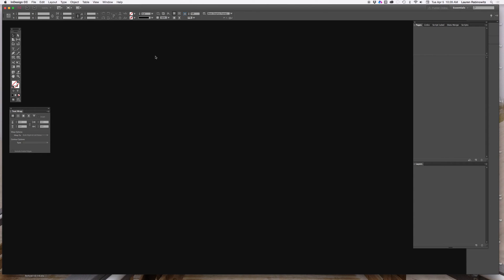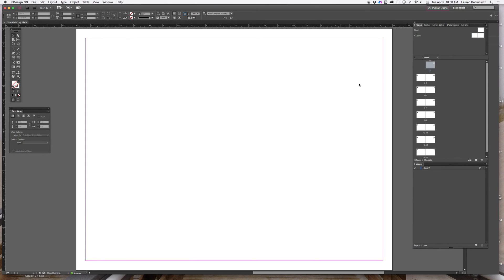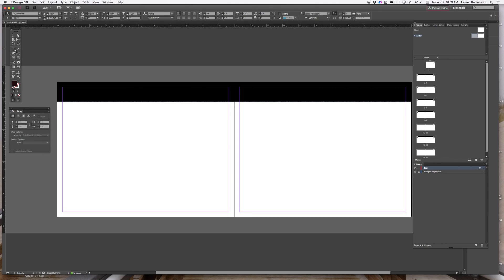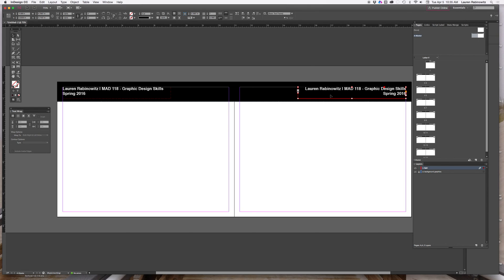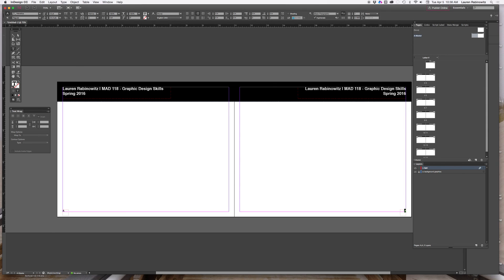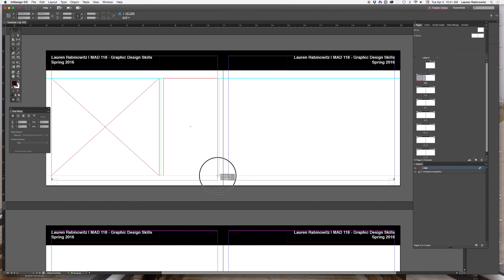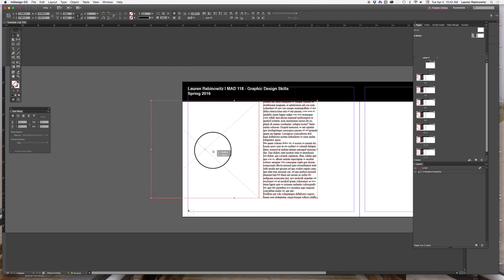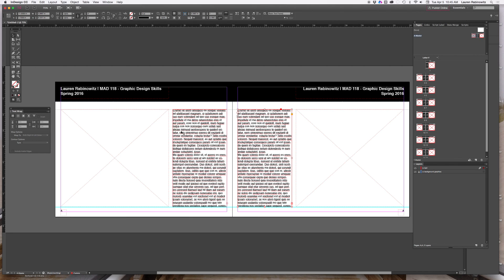InDesign Portfolio Setup 1 - Master Page Elements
New document panel, using guides, how to set up repeating elements, page numbering and place holders.